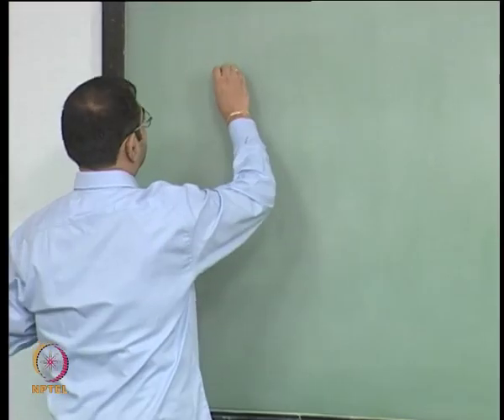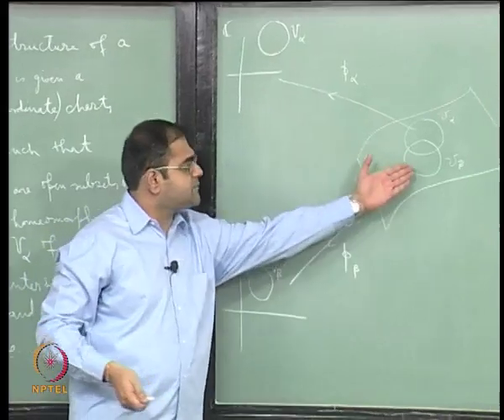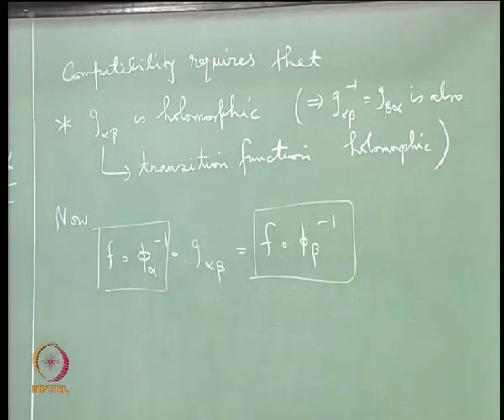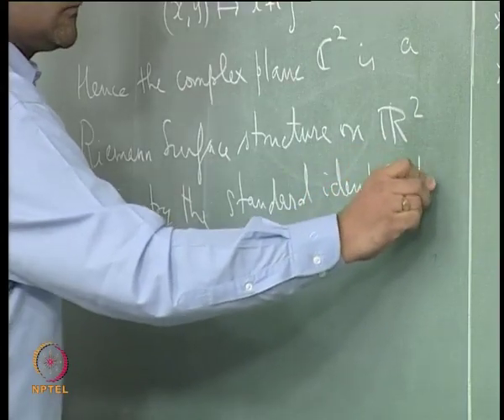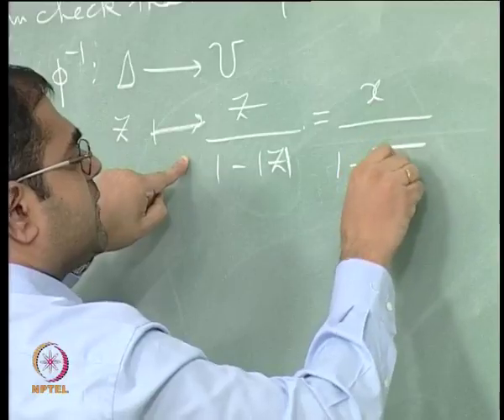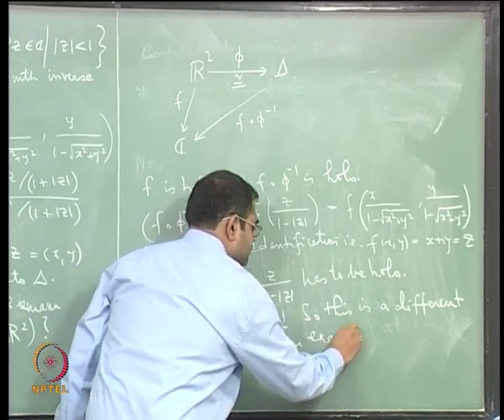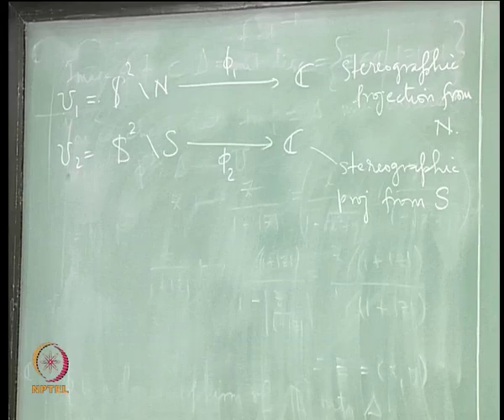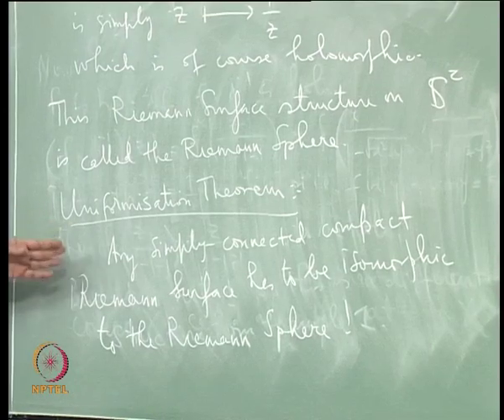Simple Examples of Riemann Surfaces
Goals of the Lecture:

- To see how the real plane can be equipped with two different Riemann Surface structures
- To see how the real 2-dimensional sphere can be equipped with a Riemann surface structure

Keywords for Lecture 2:

Complex coordinate chart, compatible charts, transition function, complex atlas, Riemann surface, holomorphic function, unit disc, complex plane, Uniformisation theorem, simply connected, Riemann sphere, Riemann mapping theorem